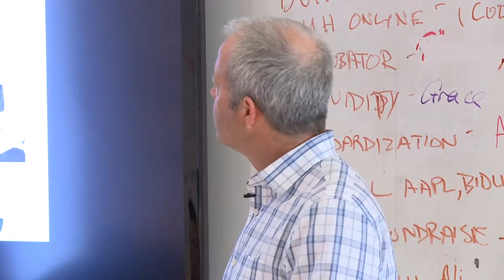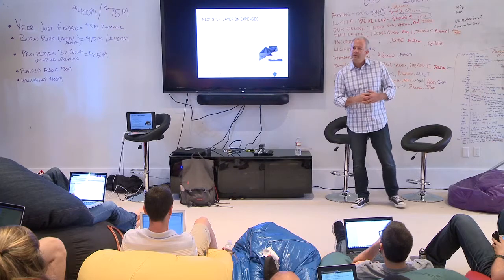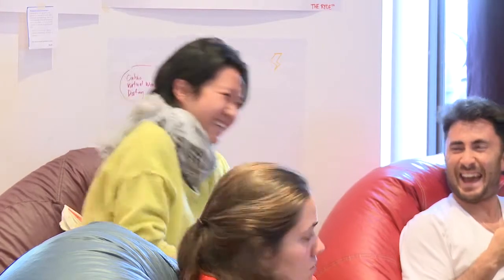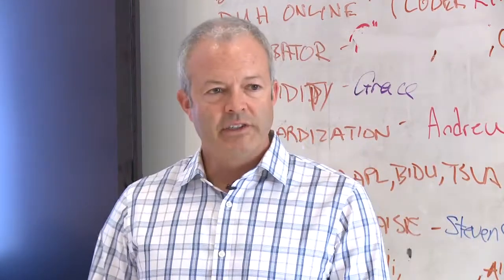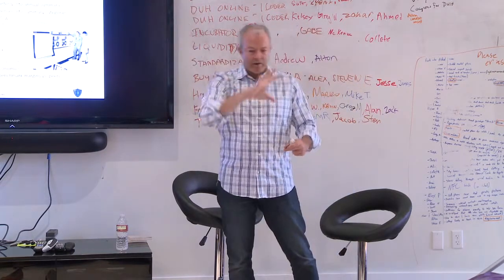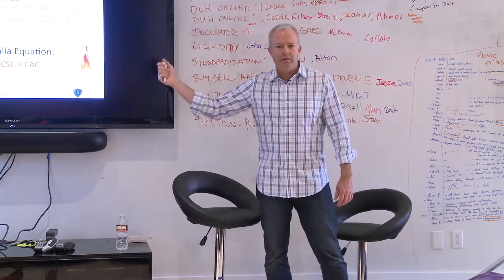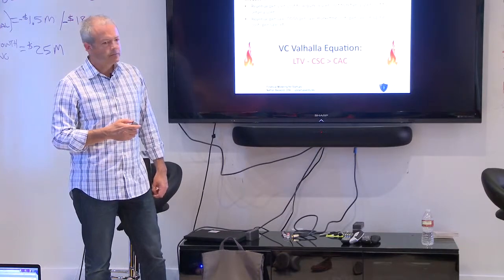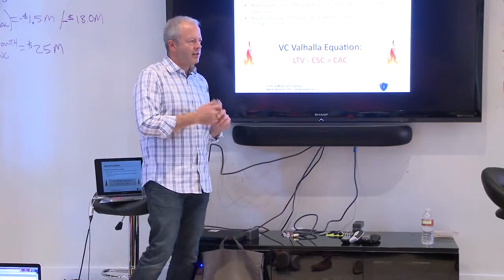How to Properly Handle Startup Expenses | Chartered Financial Analyst Nathan Beckford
Nathan Beckord helps startups get the two things they need most; time and money. His company Foundersuite makes startup life suck less by reducing and streamlining corporate administrative tasks. Making the founder more productive.